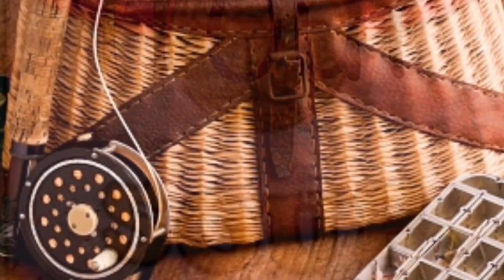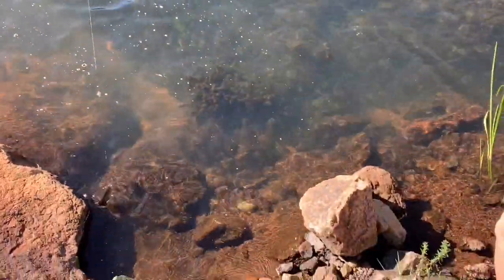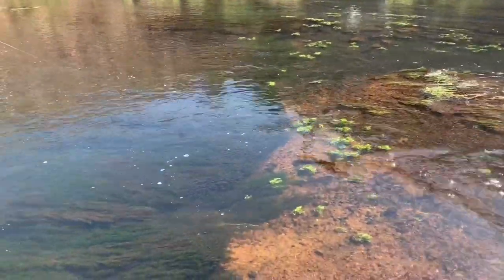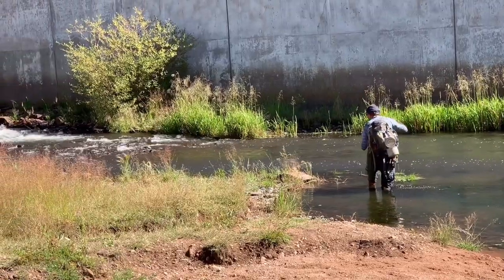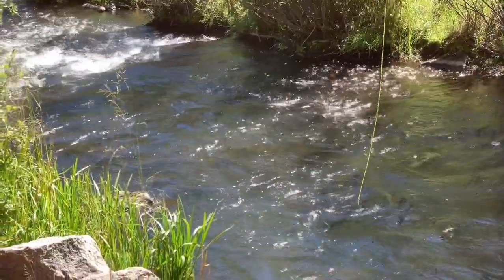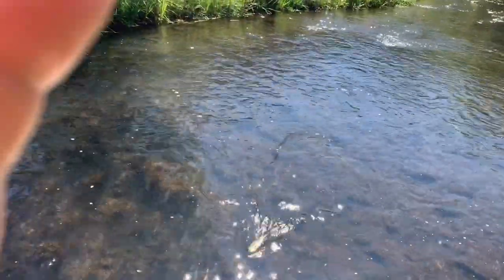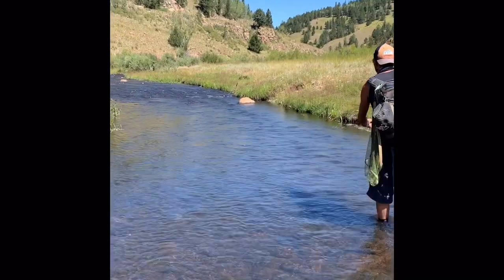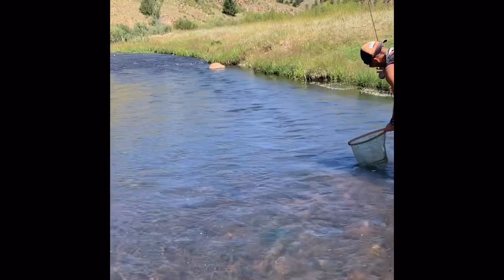Dry Fly Fishing Beaver Creek below Skaguay Reservoir, Colorado Sept, 2019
A short intro to fly fishing below Skaguay Res.  Very heavily fished first 1.5-2 miles below the damn but very pretty area.  Brown trout prevail in this section.  Further downstream, rainbows and some Cutts are present near the canyon section.  All fish were released...

If you’d like to buy Matt a “coffee,” click

This helps support all the adventures, gas, editing time and supplies to provide you all with more wonderful places to find and fly fish.